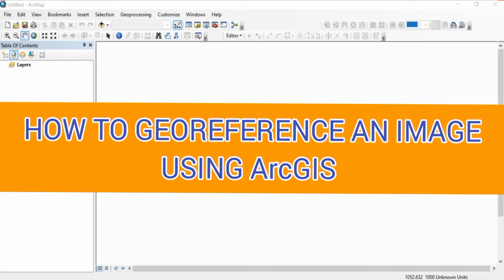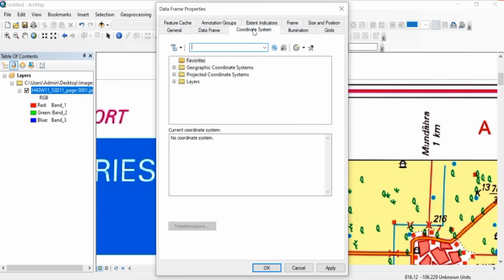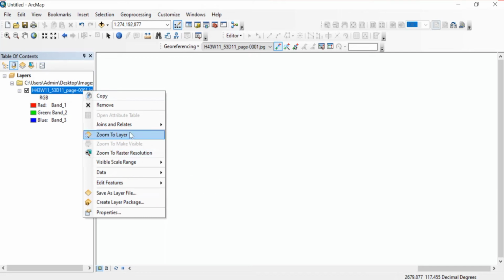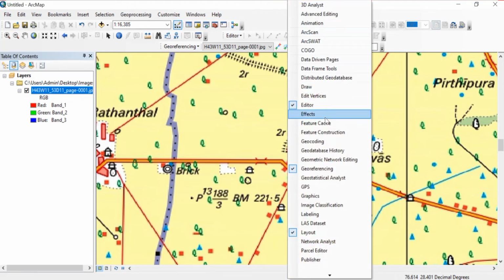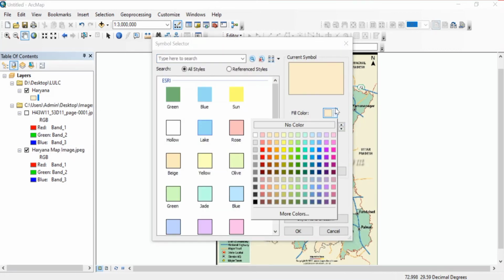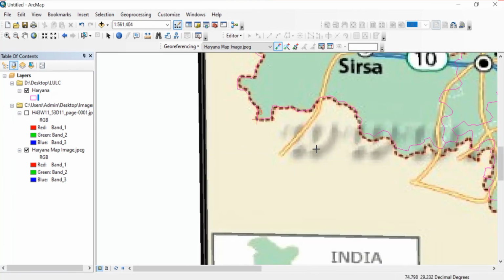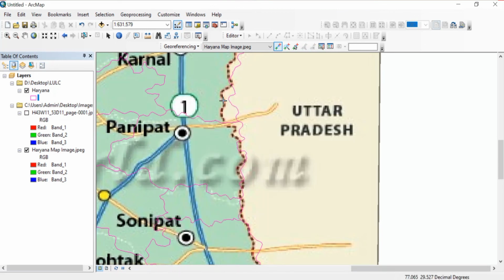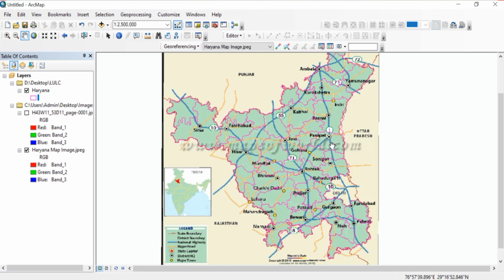How to georeference an image in ArcGIS